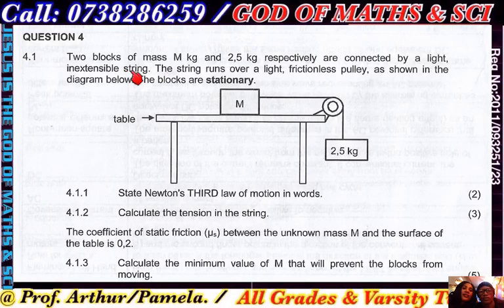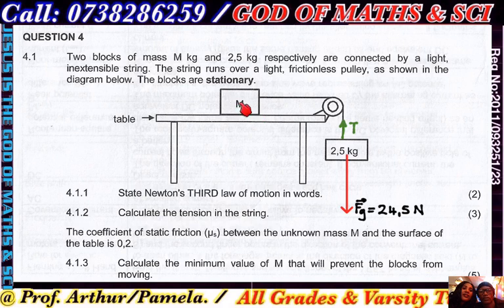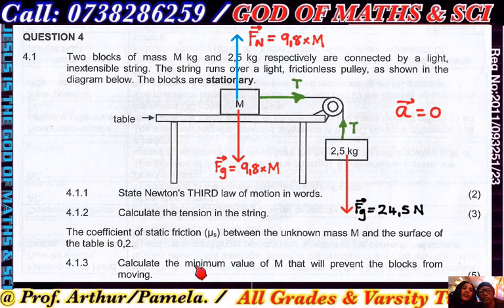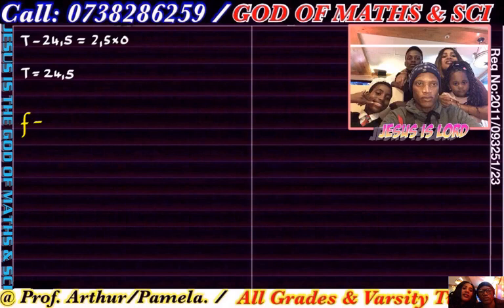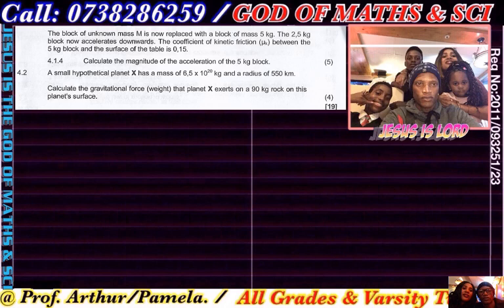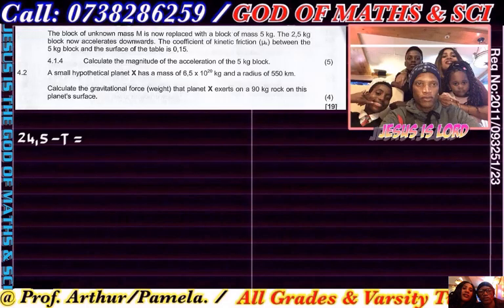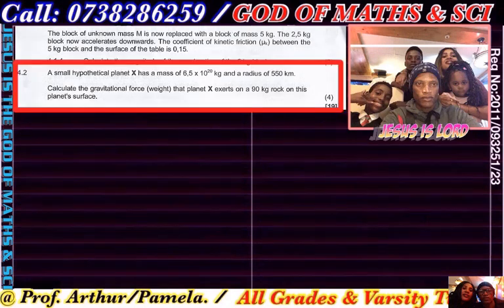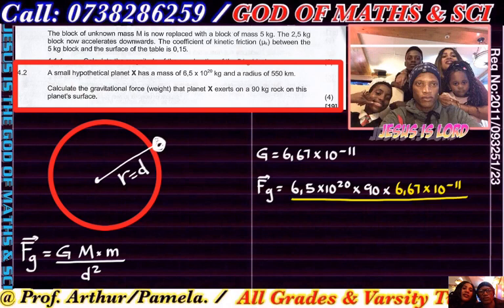NEWTONS LAWS PART 4 for grade 12 & 11